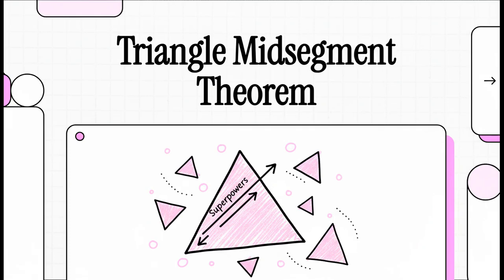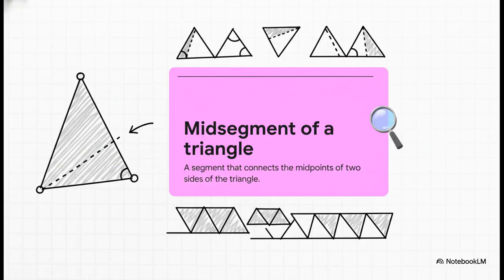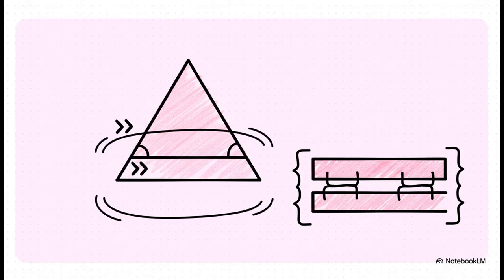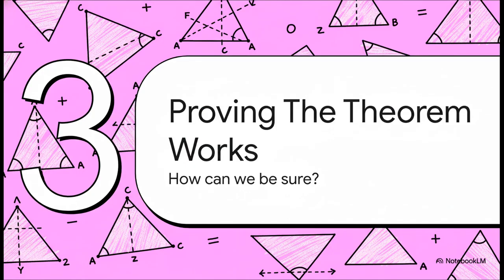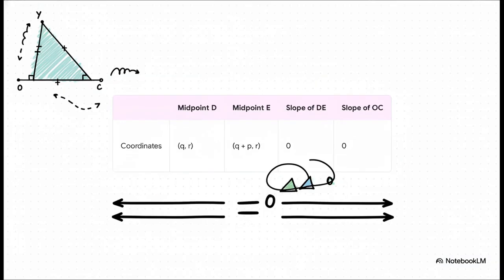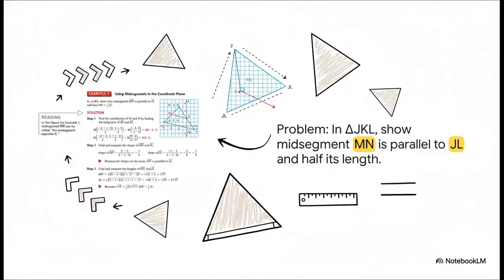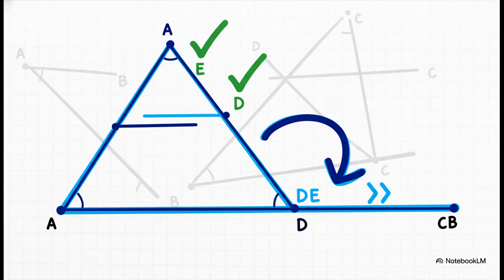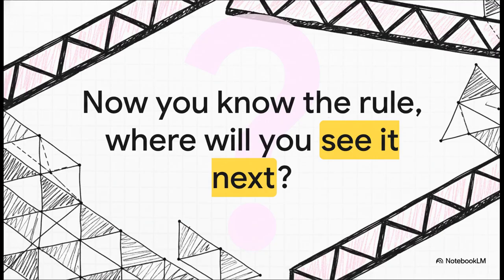Lesson 6 4 Triangle Midsegment Theorem